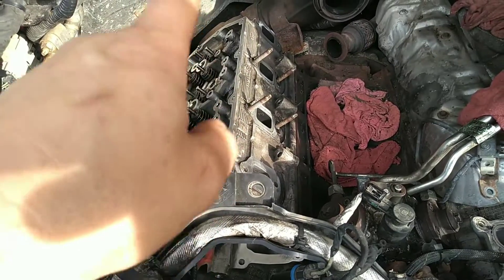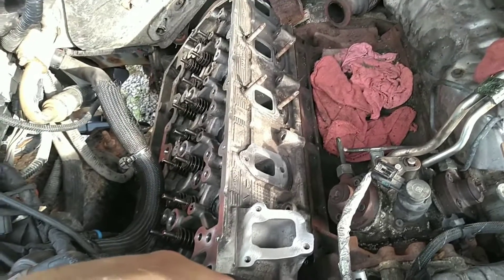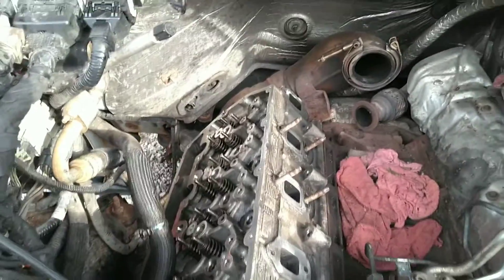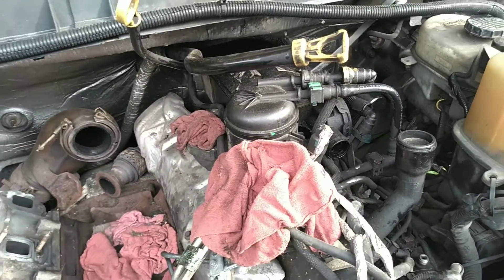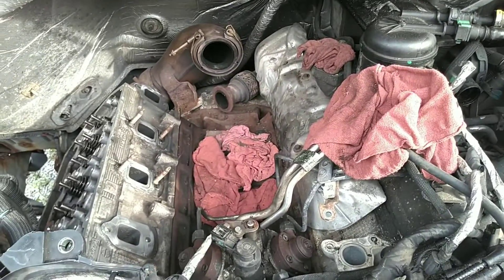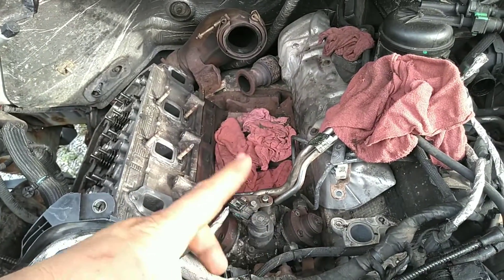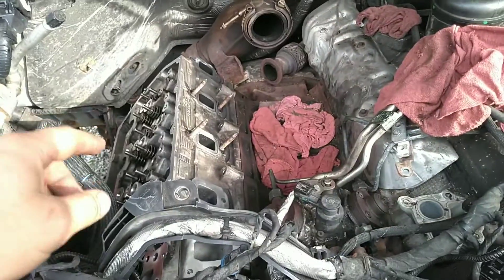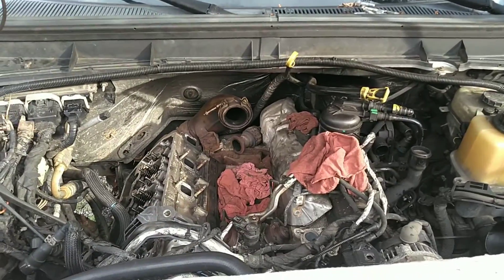IS THERE ENOUGH ROOM TO REMOVE THE CYLINDER HEAD ON A 6.7 POWERSTROKE WITH THE CAB ON?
This is a follow-up video on the 6.7 powerstroke with a valve train failure and also showing how much room there is to remove and install the cylinder head.